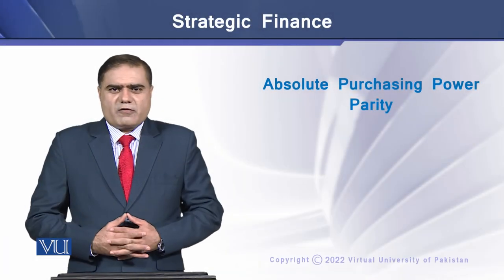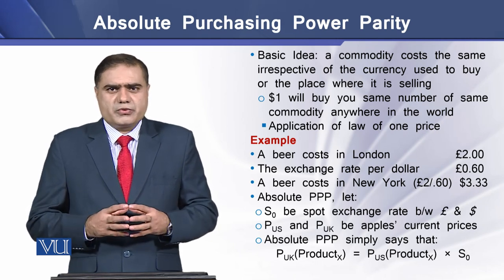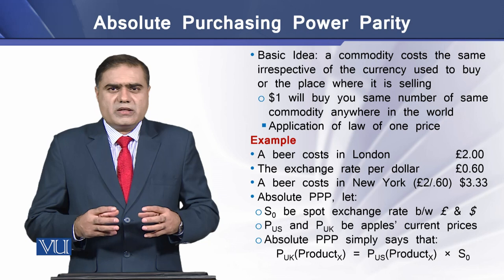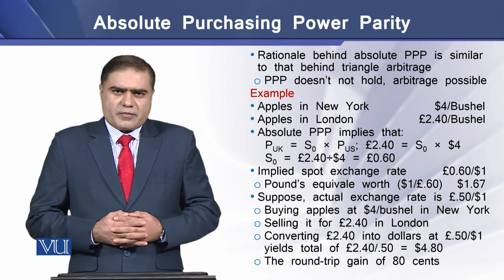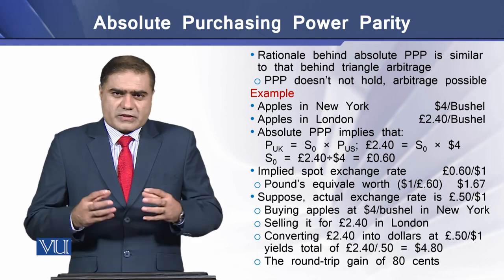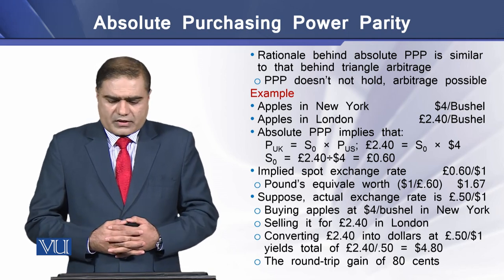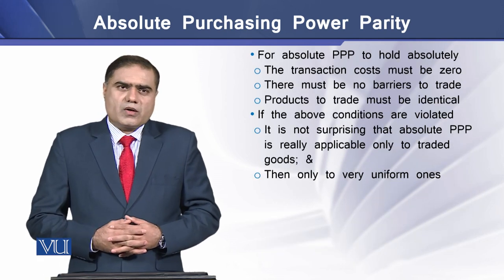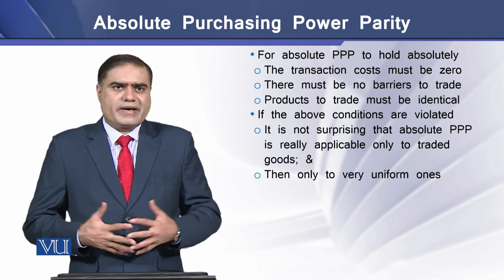Absolute Purchasing Power Parity | Strategic Finance | FIN703_Topic213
Topic-213 Absolute Purchasing Power Parity